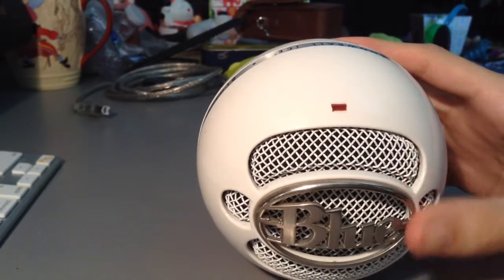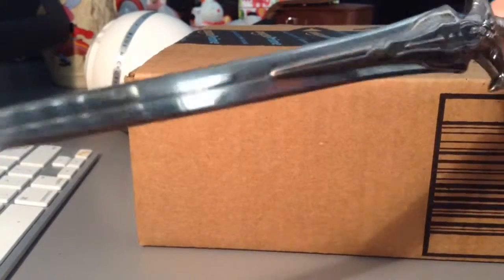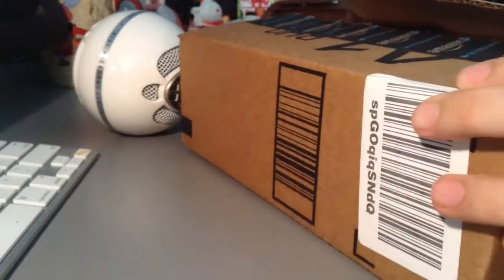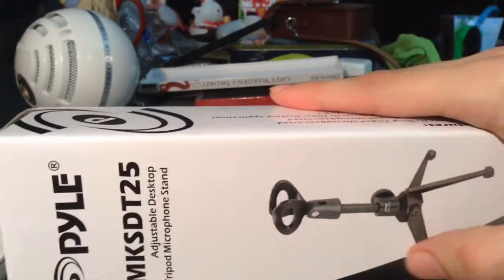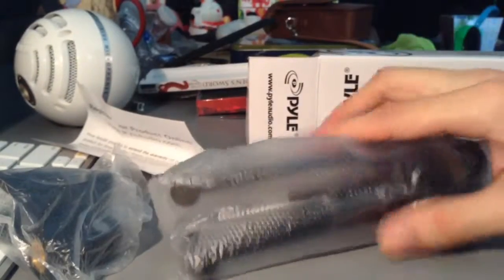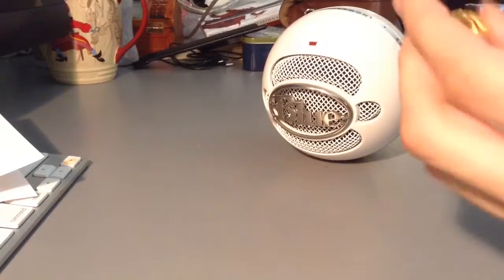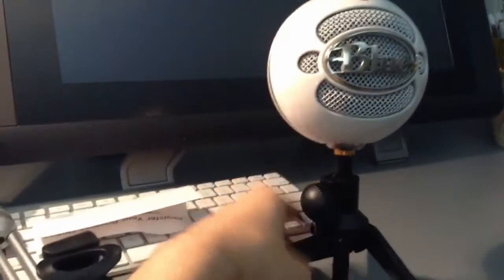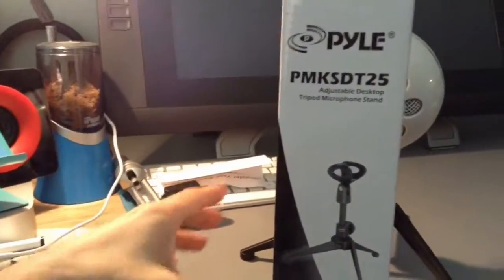Blue Snowball Back In Business! Adjustable Desktop Tripod Mic Stand Unboxing!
This is an unboxing video for the PYLE PMKSDT25 Adjustable Desktop Tripod Microphone Stand that I purchased on Amazon for relatively cheap.